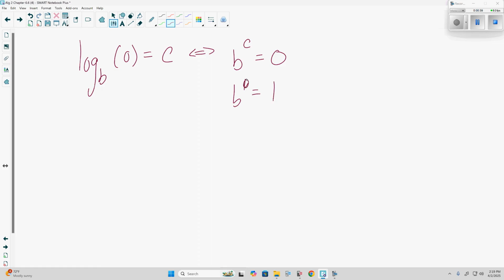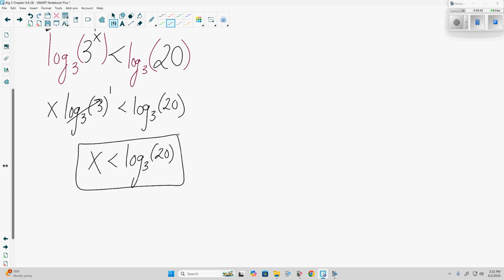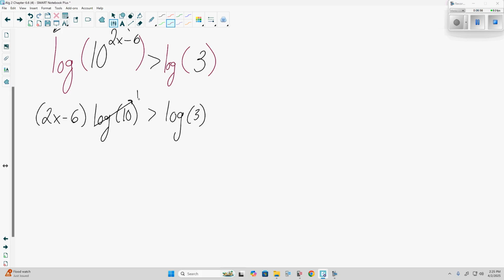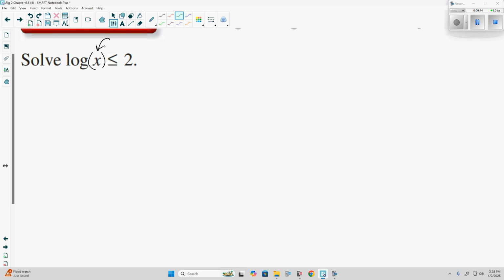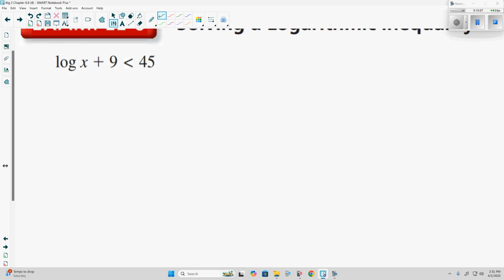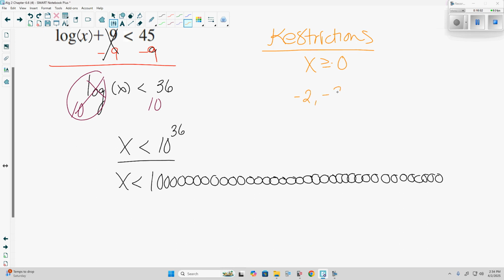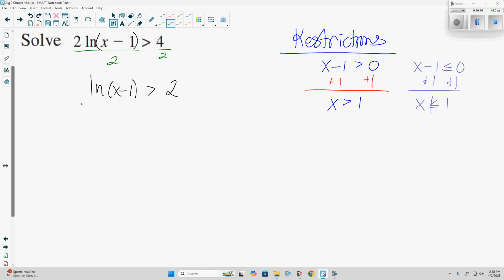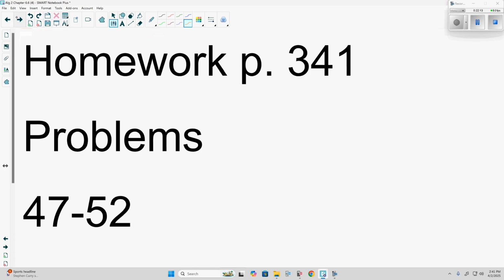Algebra 2 Chapter 6.6 (4)